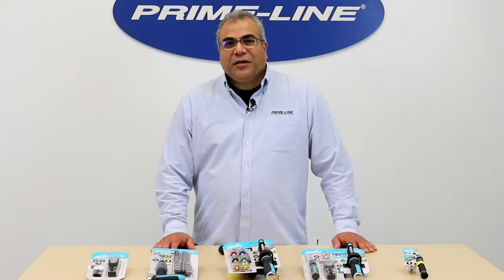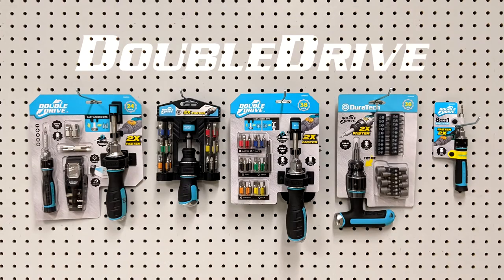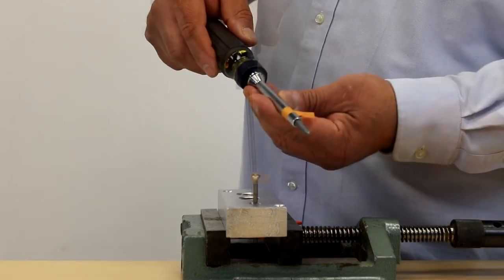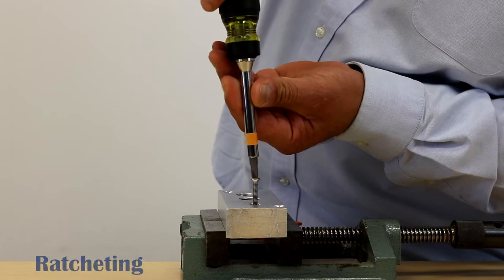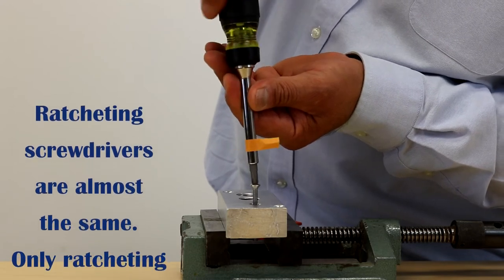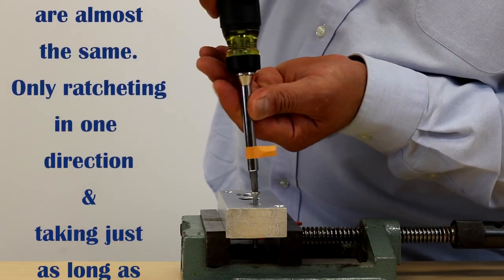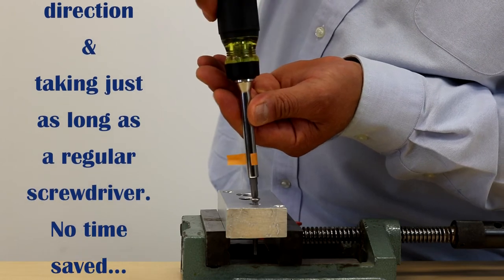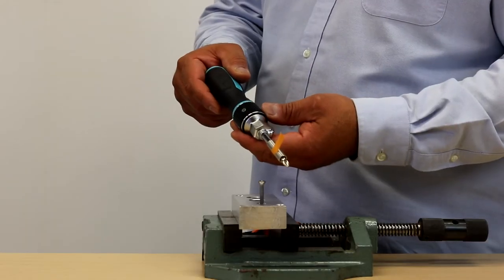DoubleDrive Ratcheting Screwdrivers from Prime-Line®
DoubleDrive ratcheting screwdrivers feature patented technology so you can insert or remove fasteners in half the time – or less – and reduce hand fatigue, meaning you enjoy increased productivity and conserve energy on every project. When you hold the exclusive DoubleDrive collar while rotating the handle, the bit continues to turn – whether you’re turning the handle forward or backward.

Prime-Line® Products offers a complete line of DoubleDrive screwdrivers in various sizes and you can find them